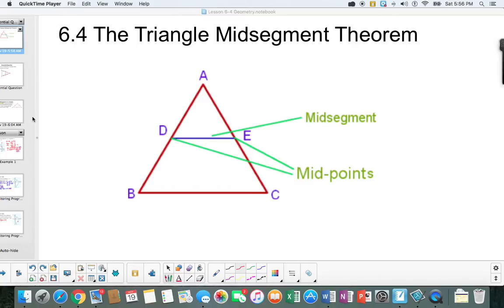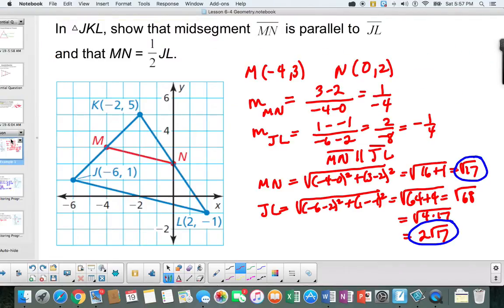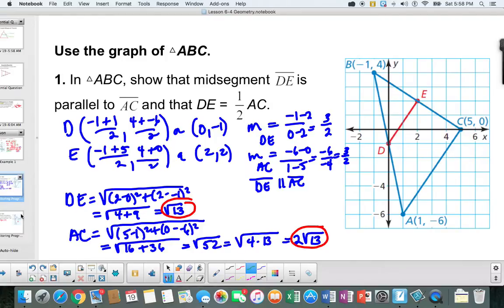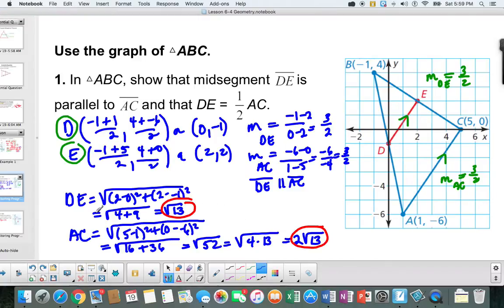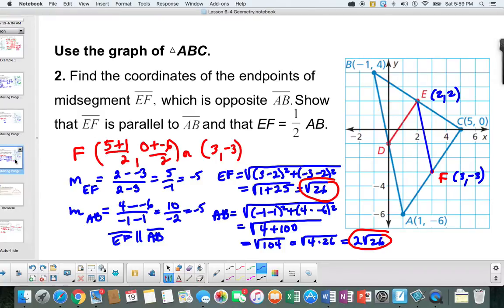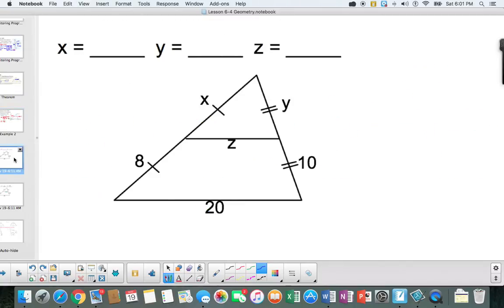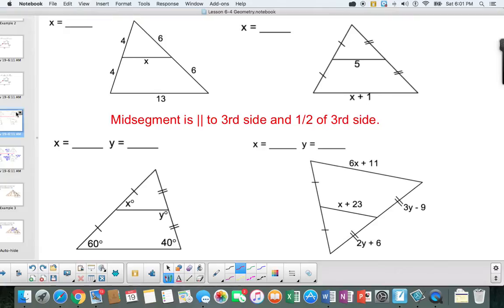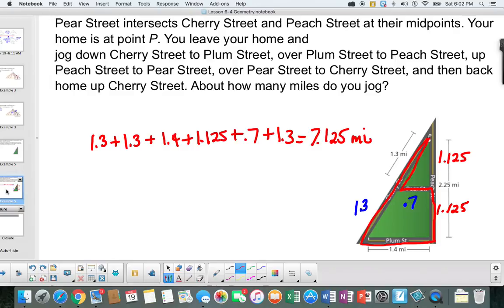6 4 Screencast Geometry